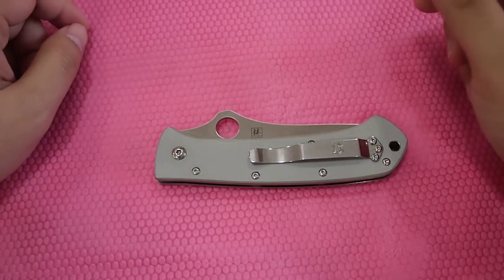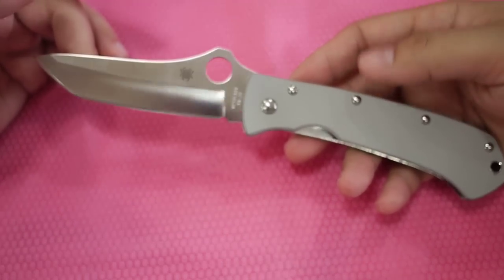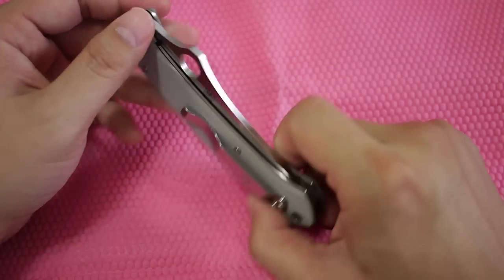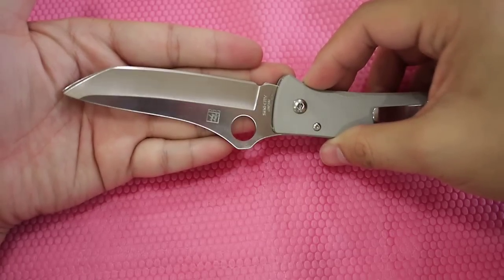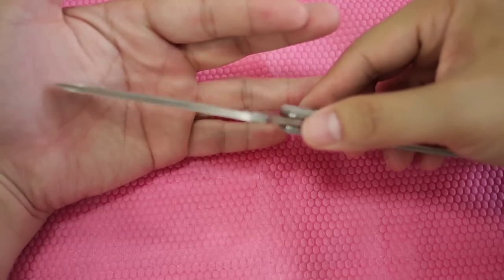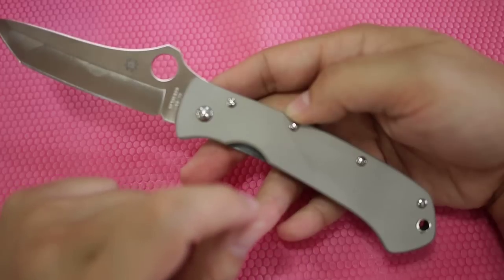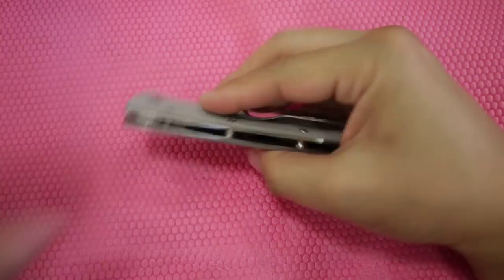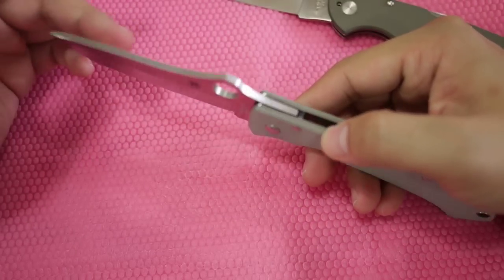Spyderco Bob Lum Tanto folding knife review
This is one of those knives that's made just right.  No fancy design, no fancy materials.  It is one of those knives that you will LOVE to carry at any circumstances.  The only fancy thing is the price.  But it's a sprint run and we pay some tribute to Bob Lum.

length overall 8 3/4 in. (222 mm) blade length 3 7/8 in. (98 mm) blade steel VG-10
length closed 5 in. (127 mm) cutting edge 3 1/2 in. (89 mm) weight 4.3 oz. (122 g)
hole diameter 15/32 in. (12 mm) blade thickness 1/8 in. (3 mm) handle material G-10